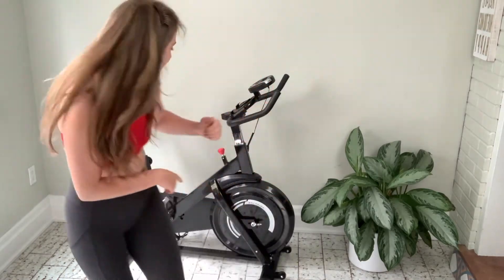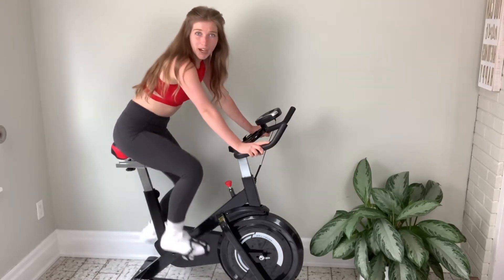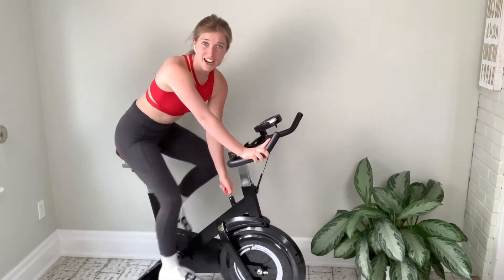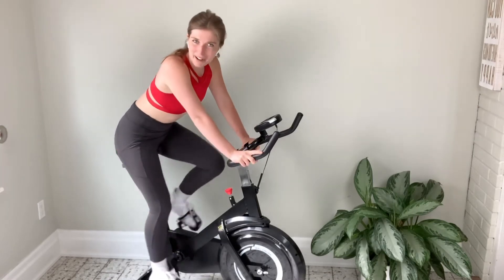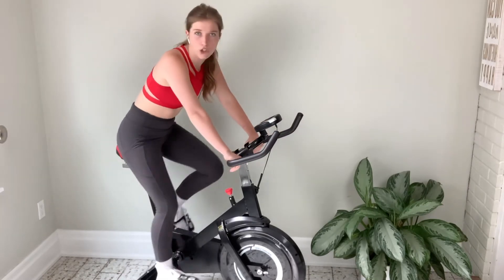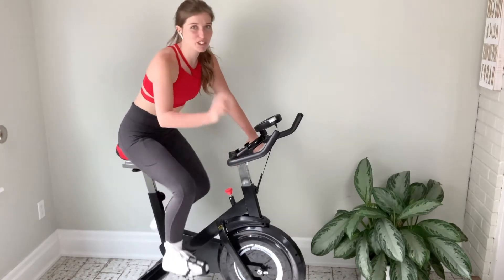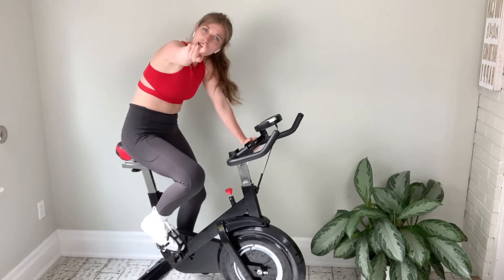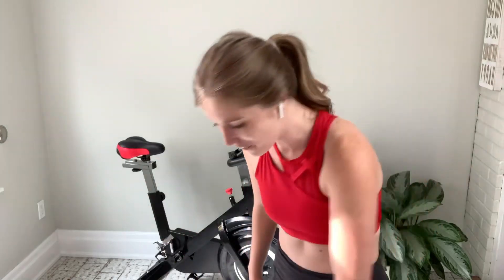OneTwoFit Stationary Bike Review & Short Workout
This is for you if you’re looking for a different form of cardio that you can do from home 💪😃

Thanks OneTwoFit for the awesome bike!